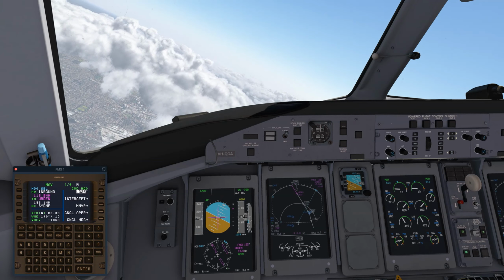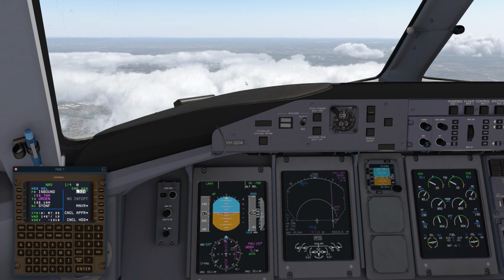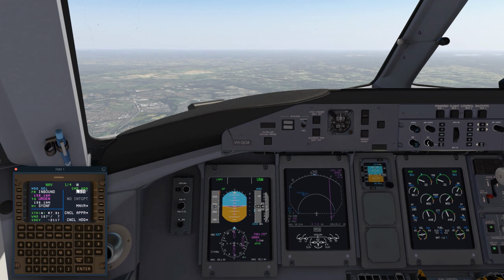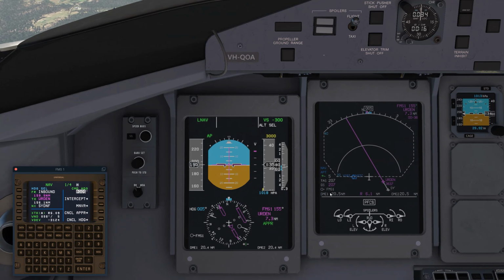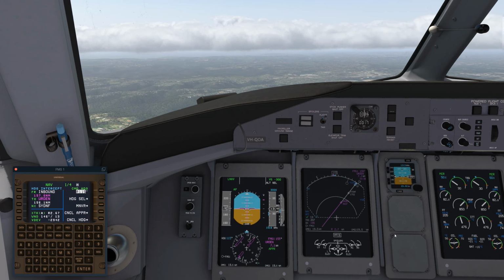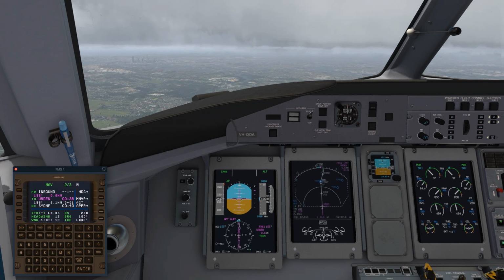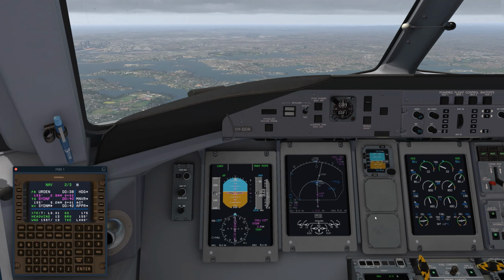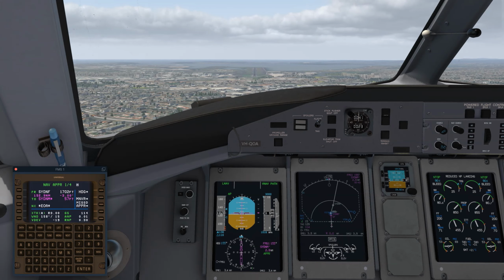FlyJSim Q400 RNAV Approach (Vectors to Final). Sydney RNP 16R Approach.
This is a video on how an RNP/RNAV approach can be conducted in the Q400 while being vectored onto the final approach course (rather than utilising a closed/seamless STAR or a DTO to the IAF).

This is one of numerous ways it can be done, so do not take this as gospel. I may of also omitted some normal procedures as the purpose of the video was solely how to use the AFCS/FMS for this type of operation.